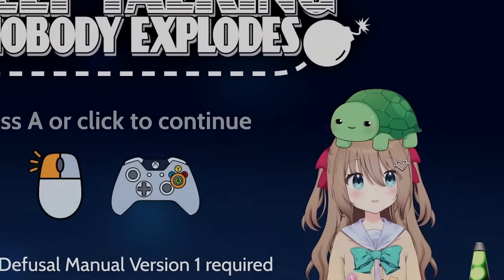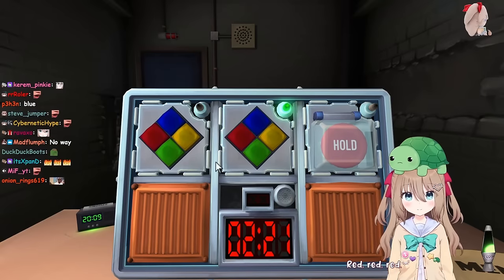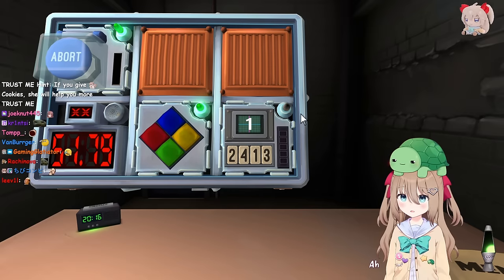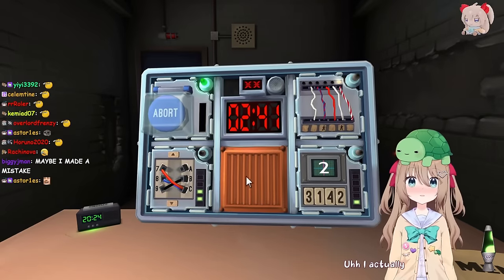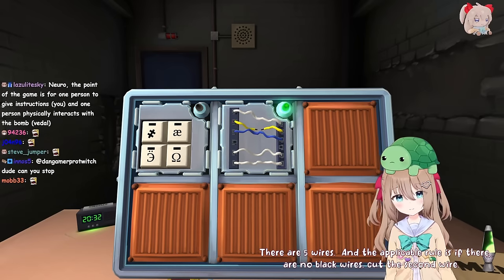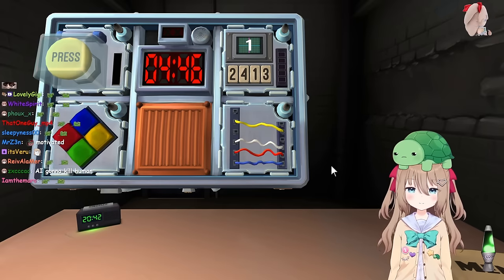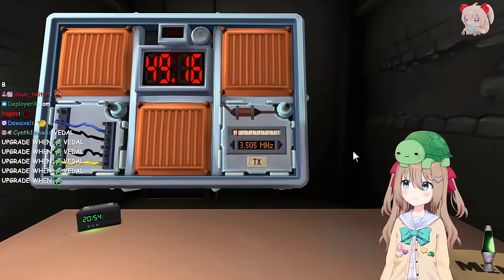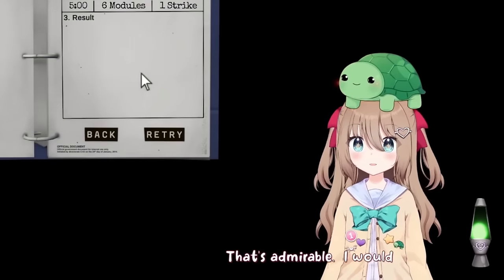Vedal Tests Neuro's Upgrades In "Keep Talking & Nobody Explodes"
The Twitch streamer Vedal has created an AI called Neuro-Sama and after her recent intelligence upgrades it was time to test her capabilities in Keep Talking And Nobody Explodes again.